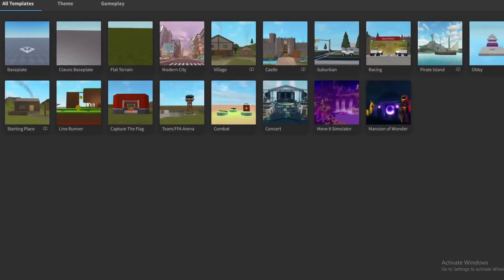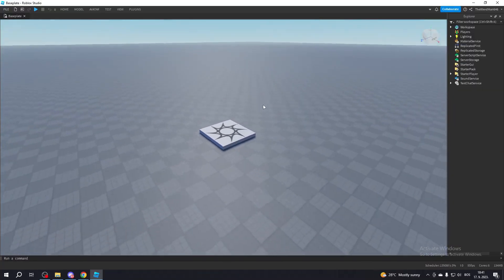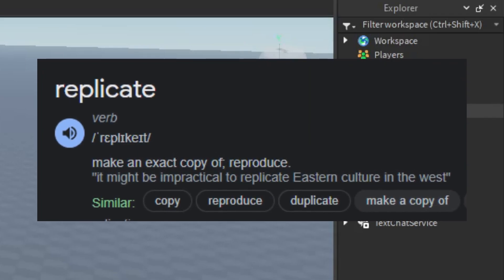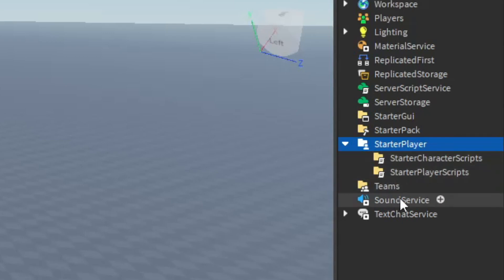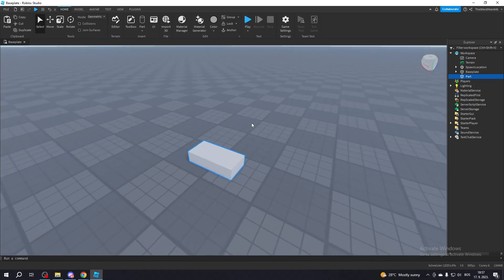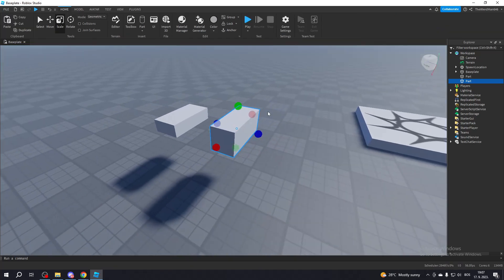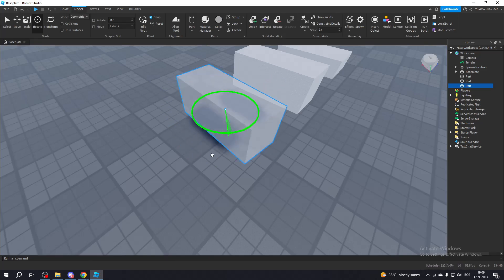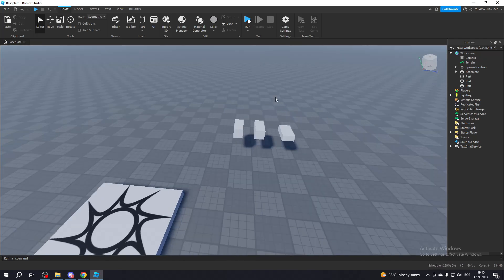COMPLETE Basics & Fundementals Of Roblox Studio | Learn Roblox Studio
Today I'll teach you the MOST IMPORTANT basics of Roblox Studio so that you can start on your Roblox Developer journey!

Download Studio 0:00
New Baseplate 0:57
Camera Movement 1:40
Explorer & Instances 2:23
Part Manipulation 6:37
Game Settings 13:07
Play 13:35